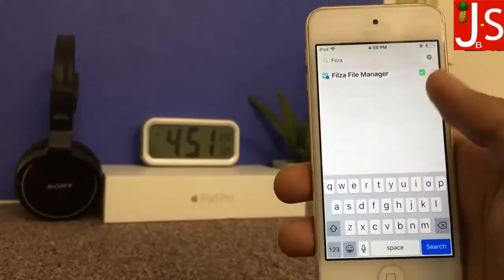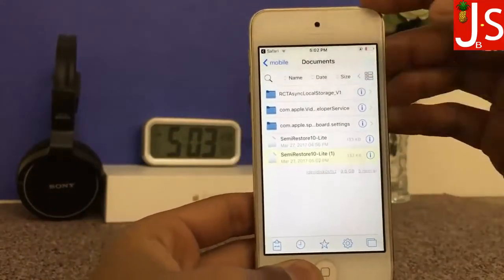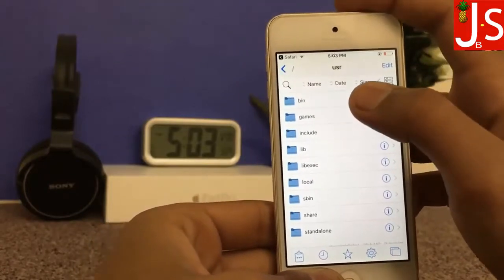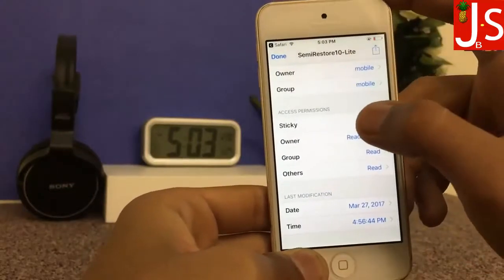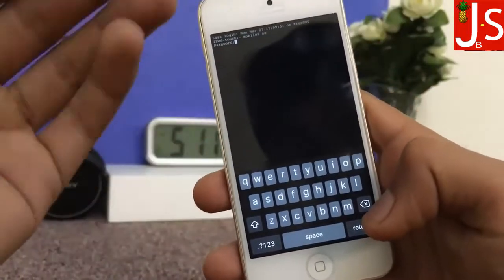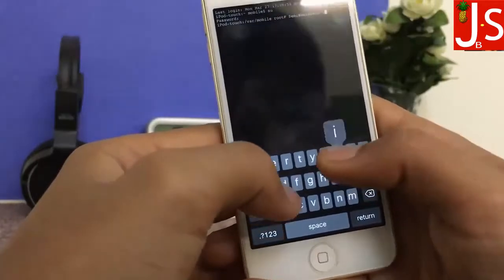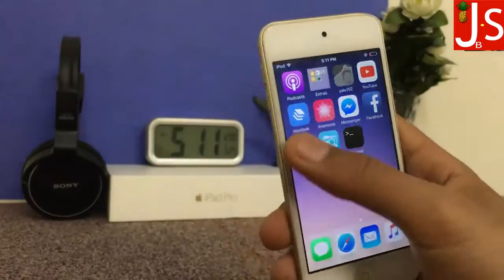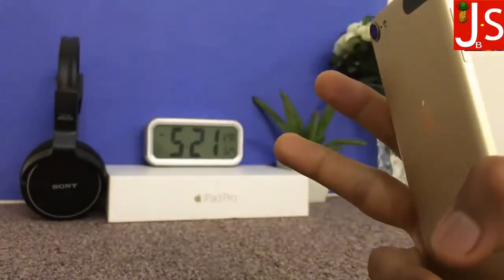Semi Restore 10 For iOS 10 - 10.2 Remove Jailbreak Data Without Loosing Jailbreak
Semi Restore 10 For iOS 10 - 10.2 Remove Jailbreak Data Without Jailbreak